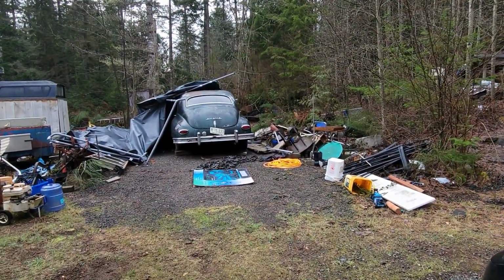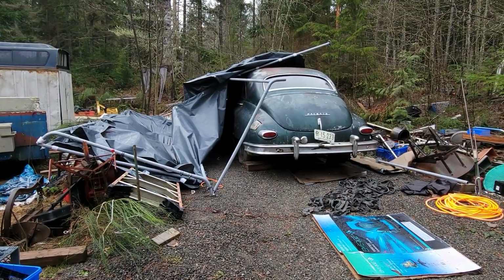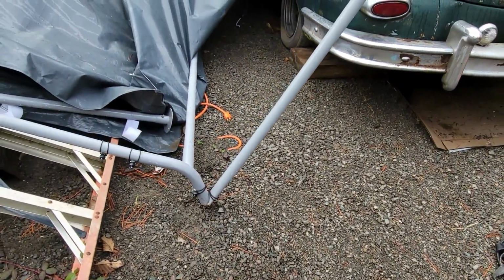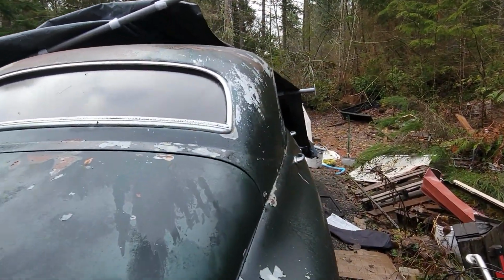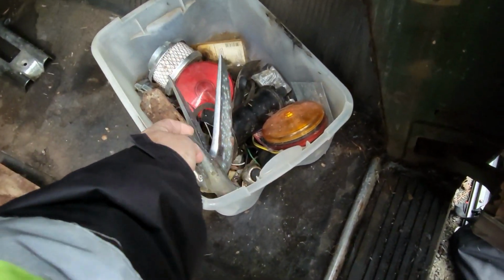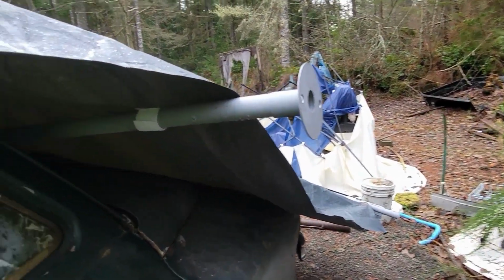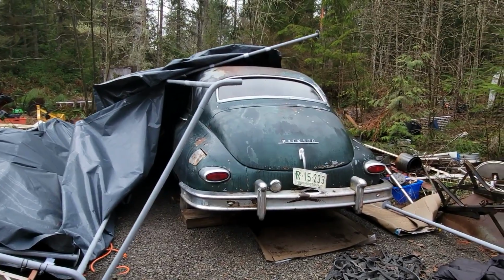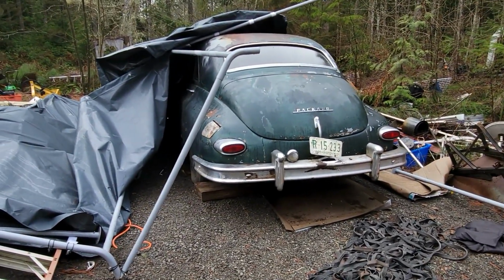Packard Update: Feb 11, 2023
Update on the status of the Packard.